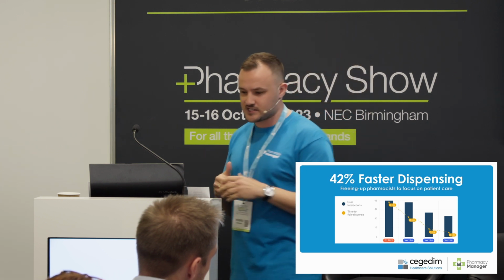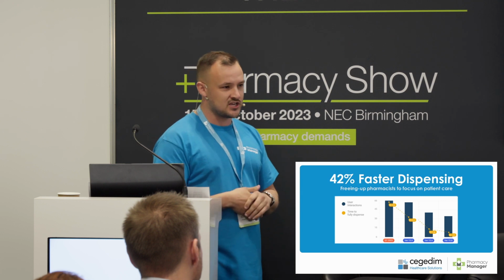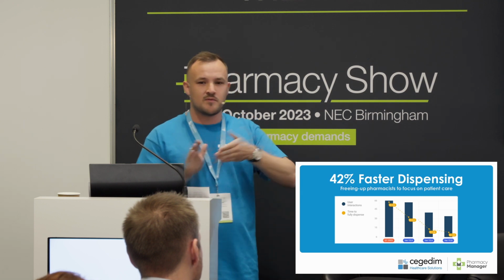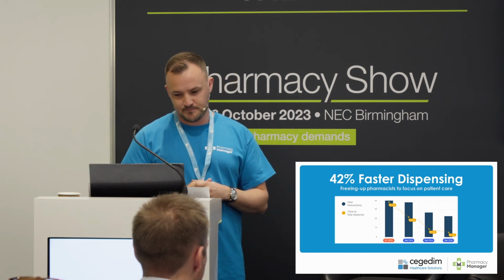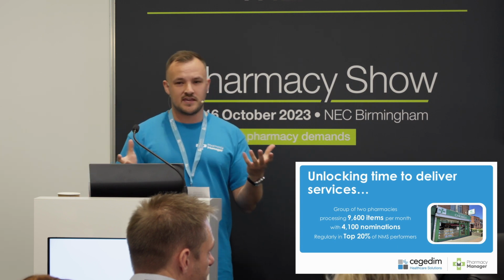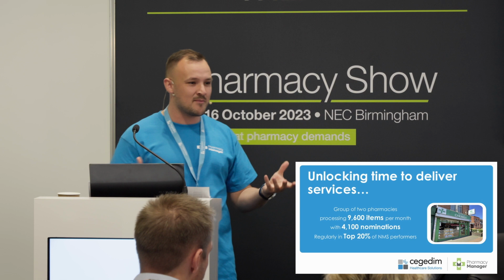The Front Door to Healthcare - Unlock Revenue with the UKs first all-in-one Pharmacy Solution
The Front Door to Healthcare - Achieve Success with the UKs most Intelligent and Powerfully Simple Pharmacy Business Solution presented by Managing Director of Cegedim Pharmacy business Adam Dennett.
Sunday 15 Oct in the Technology Theatre at The Pharmacy Show 23

Find out how our Pharmacy Manager business solution can deliver 42% time saving across the dispensing journey, releasing time to maximise patient engagement and boost revenue through national clinical services delivery.

We’ve introduced machine learning into the Pharmacy Intelligence Hub that takes the guesswork out of setting service delivery targets.
Showing real-time performance insights with data from your stores, allowing you to take action that benefits the business and patients, anytime, anywhere from any device.